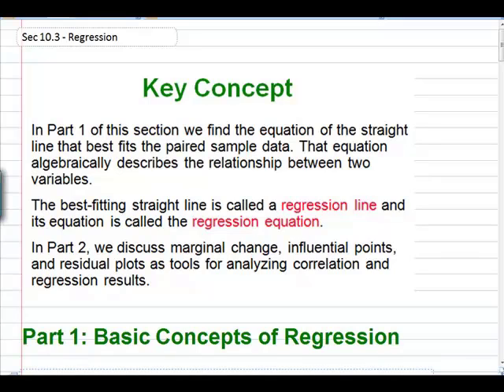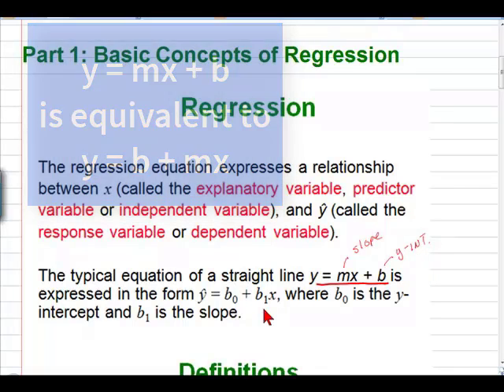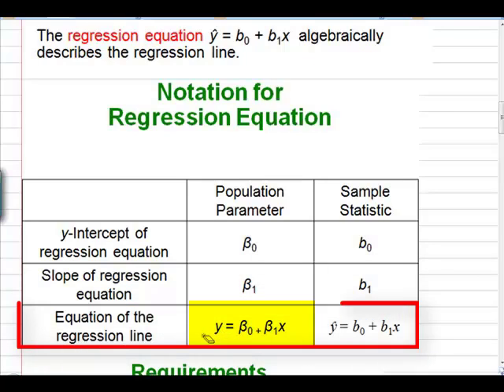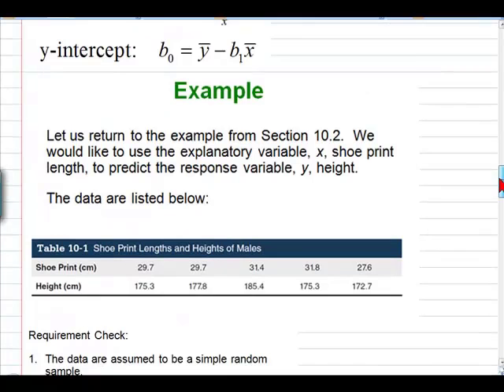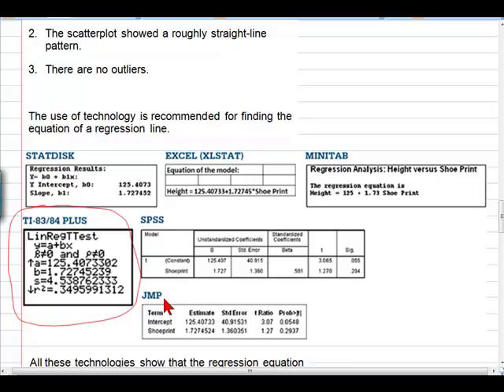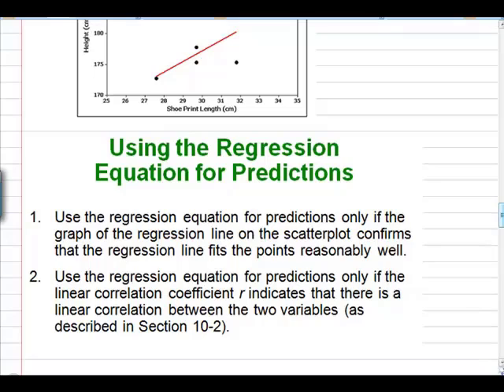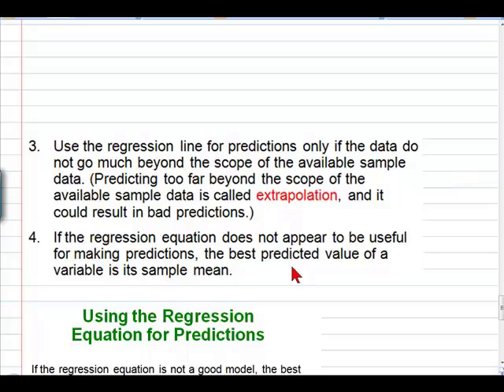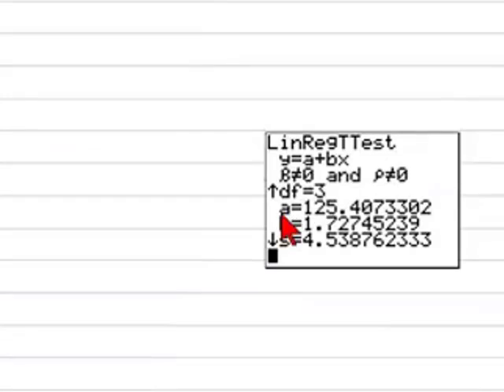Math 1342 Sec 10.3 Regression